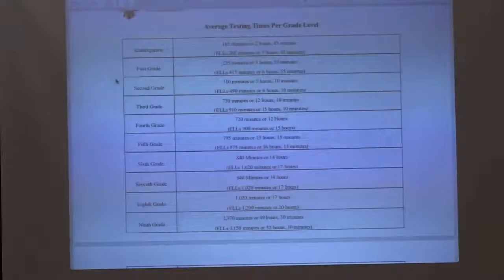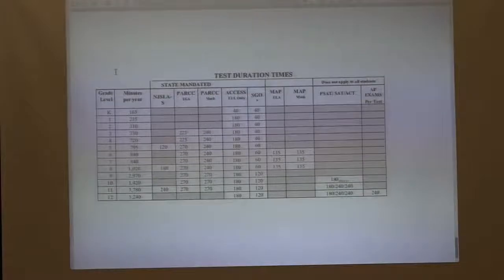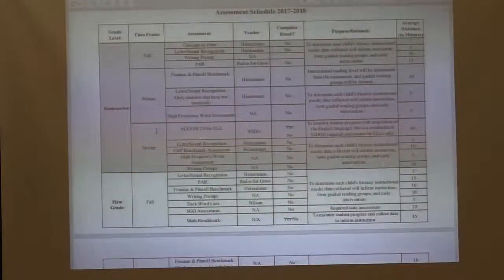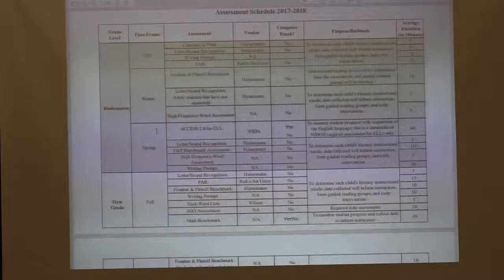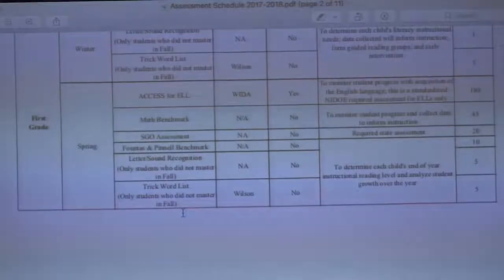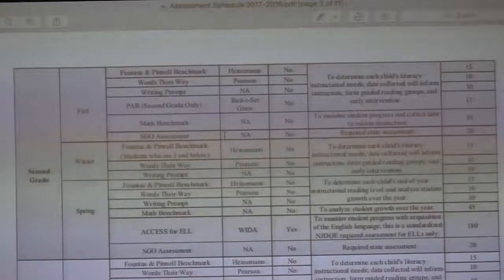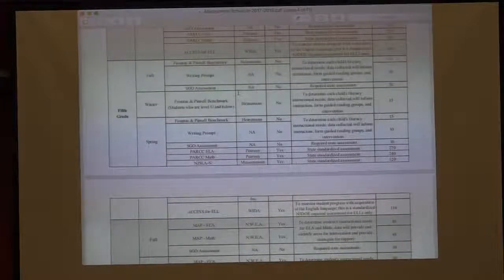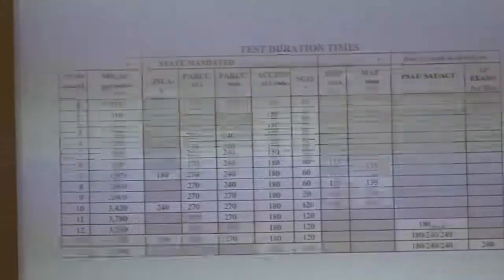Highland Park, NJ Board of Education - June 4, 2018 Meeting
Highland Park, NJ Board of Education - June 4, 2018 Meeting.  Sorry, the audio is missing from the first few minutes.